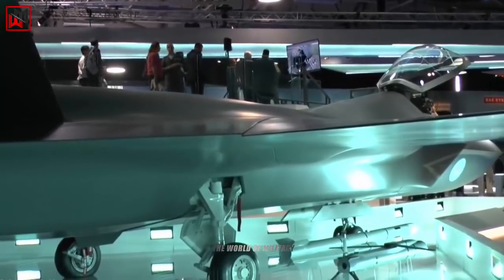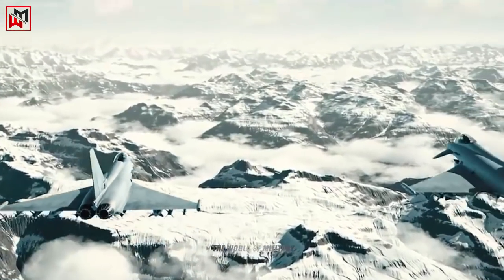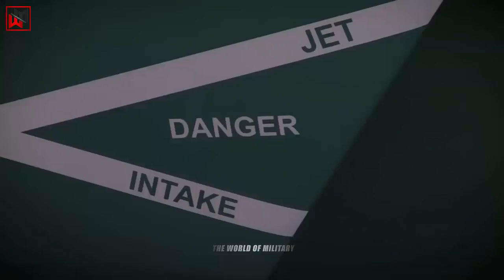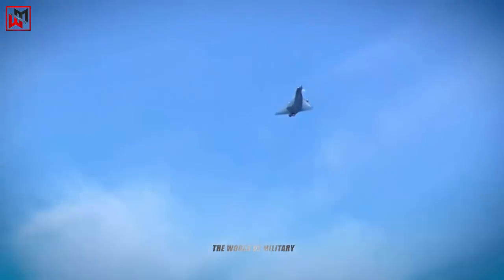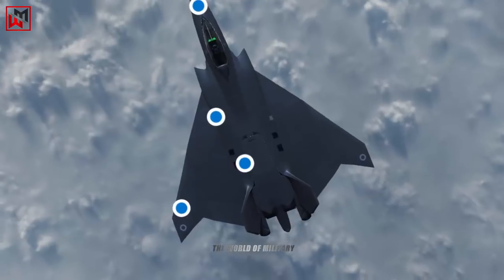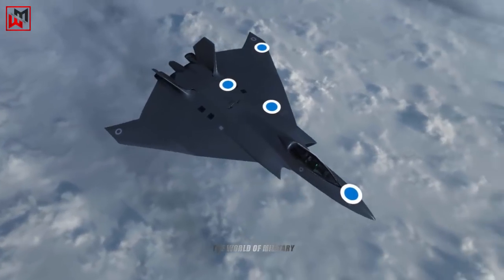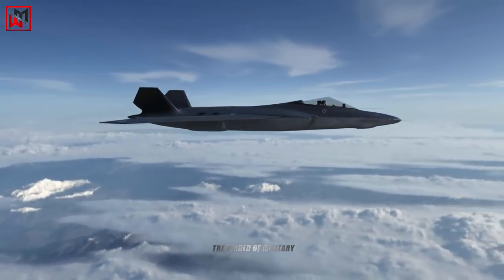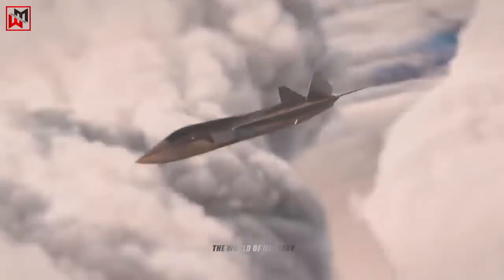This is What Will Happen When The UK Air Force's Tempest Deploys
Apparently, this is the reason why tempest was created.
The BAE Systems Tempest is a proposed fighter aircraft concept that is under development in the United Kingdom for the British Royal Air Force and the Italian Air Force.